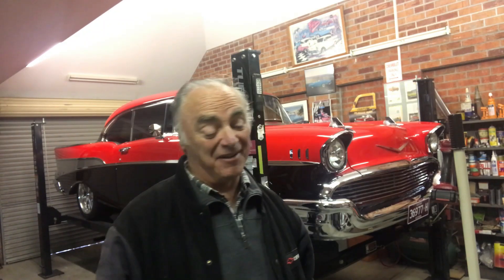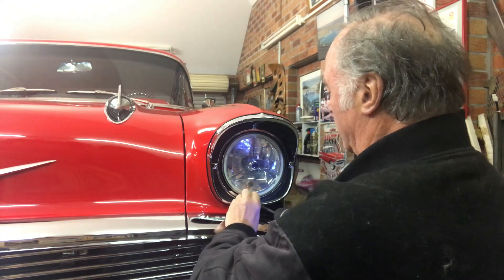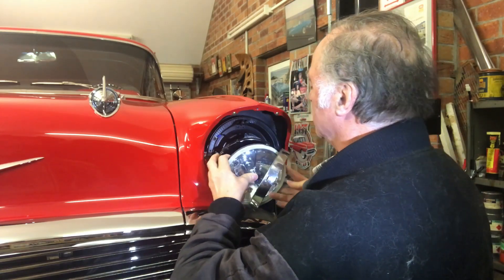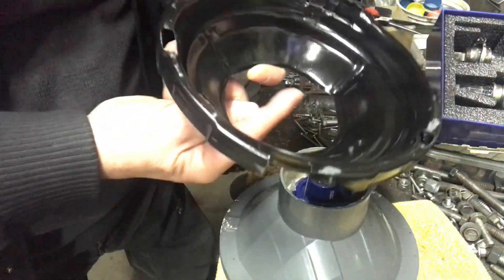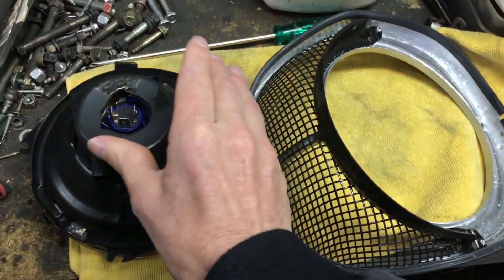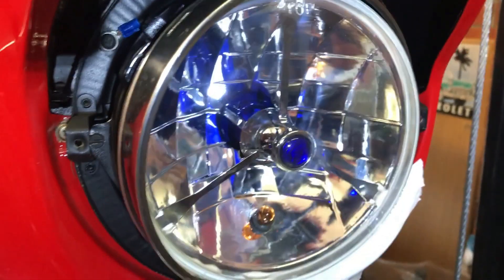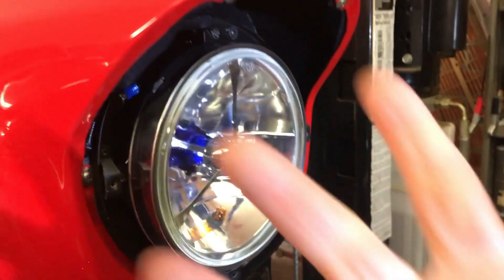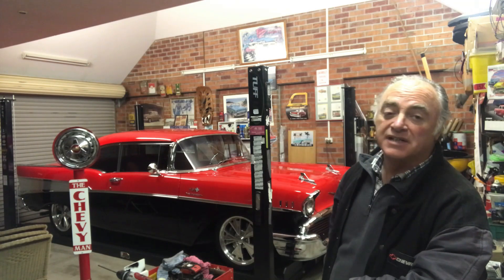Install LED head lights in a 1957 Chevy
Fitting LED Globes for Head lights/Driving Lights on a 1957 Chevy Belair